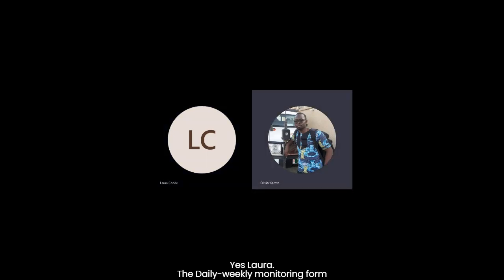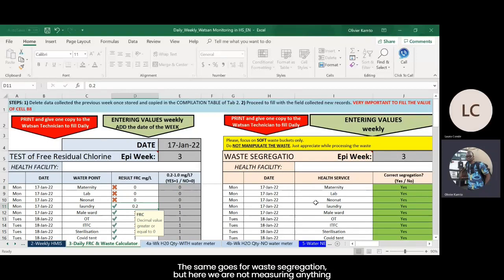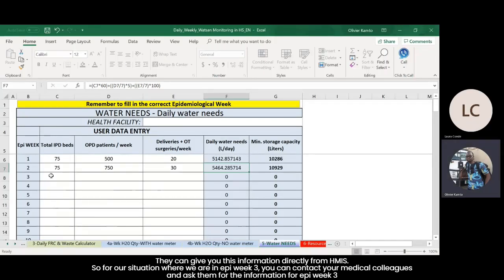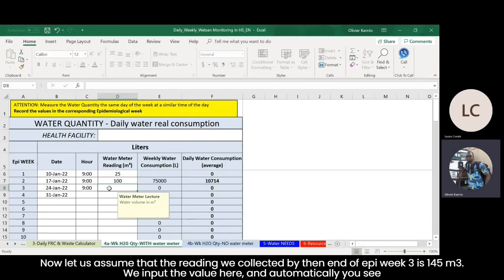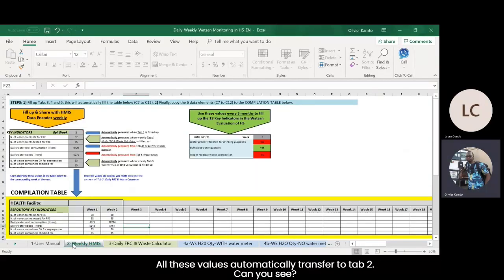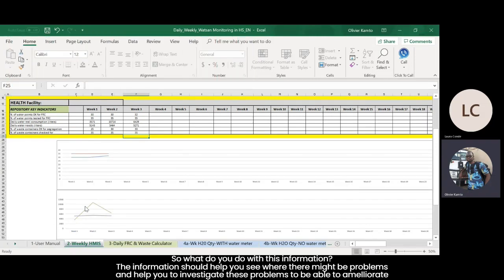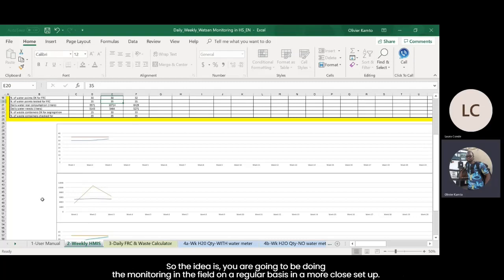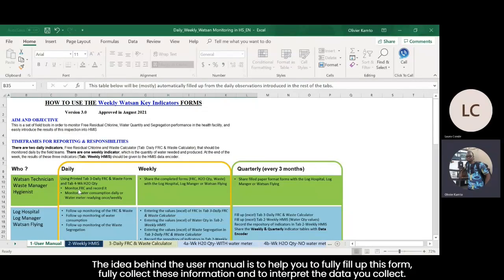How to use the Daily weekly monitoring - ENGLISH